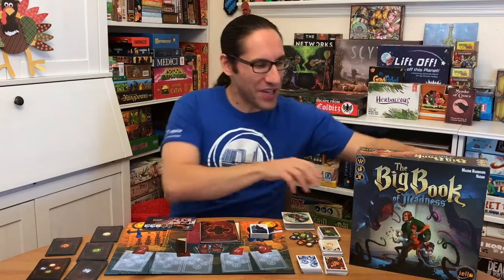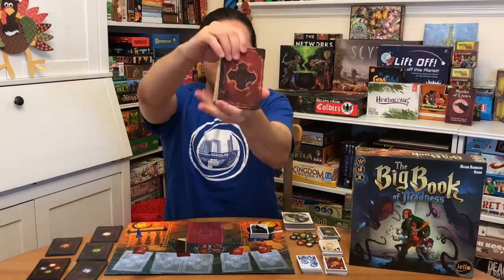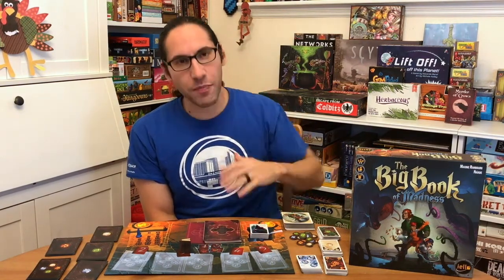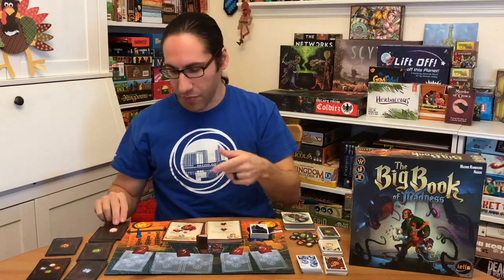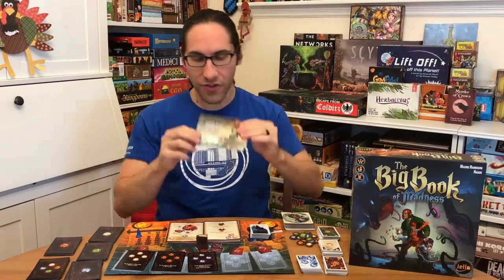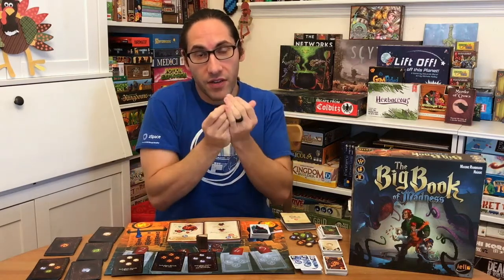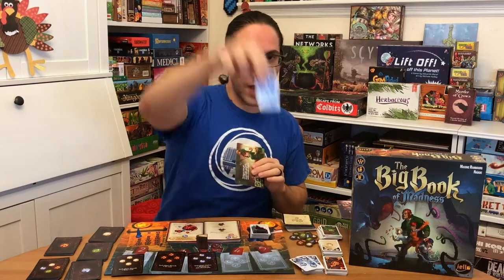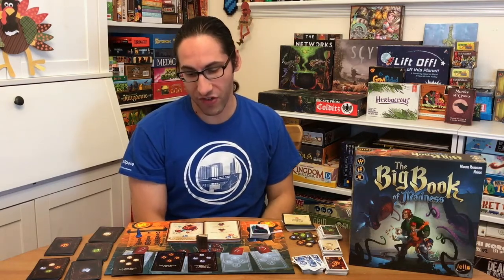Edo's The Big Book of Madness Review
The Big Book of Madness Game Review

The Big Book of Madness designed by Maxime Rambourg and published by IELLO Games sadly doesn’t quite live up to e incredible, AAA visual design and components. The game is certainly good, mechanically sound cooperative challenge, but some how it ends up feeling more mechanical than adventurous. Here’s hoping they leverage the fantastic art and IP into additional titles.